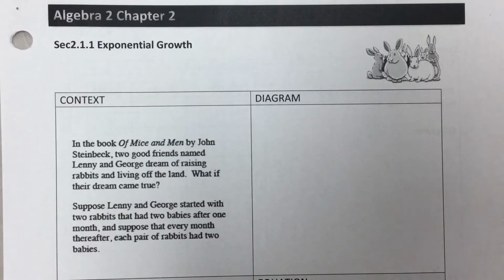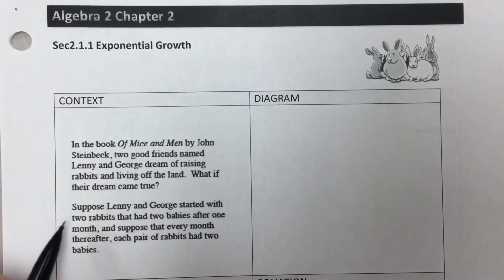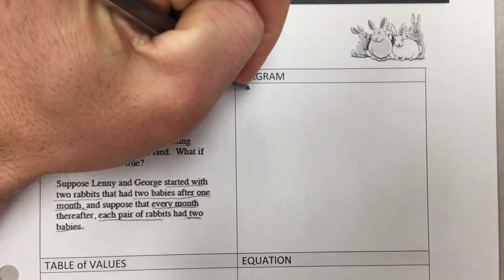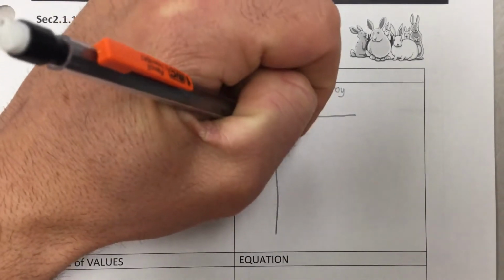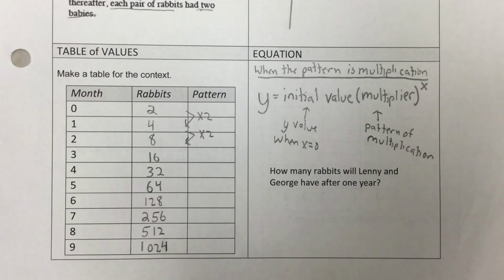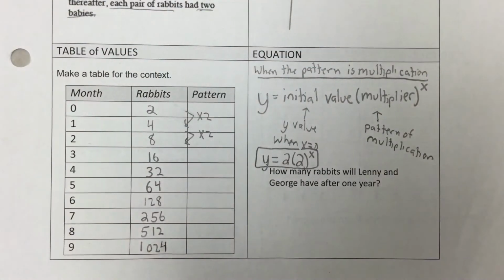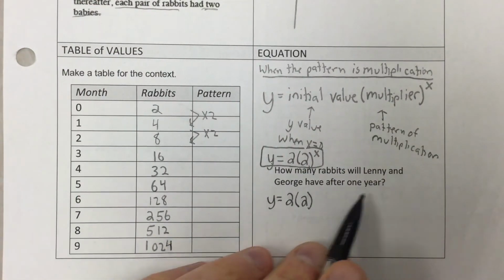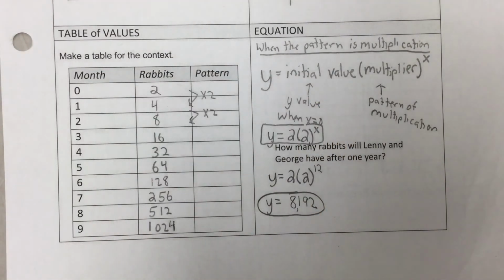Sec 2.1.1 Exponential Growth